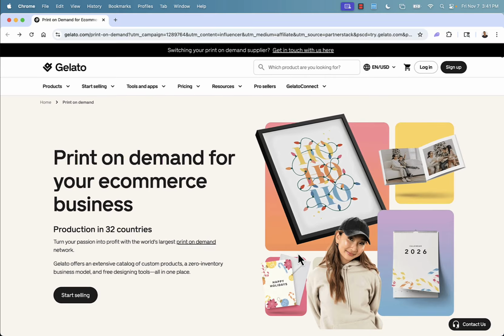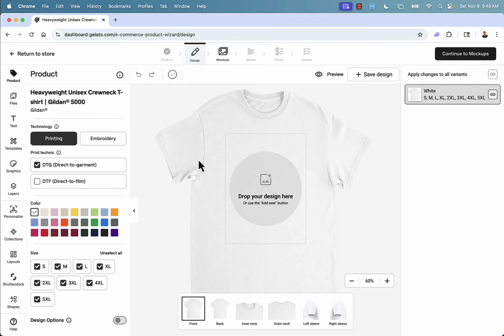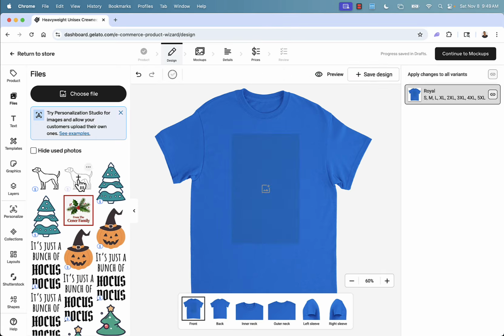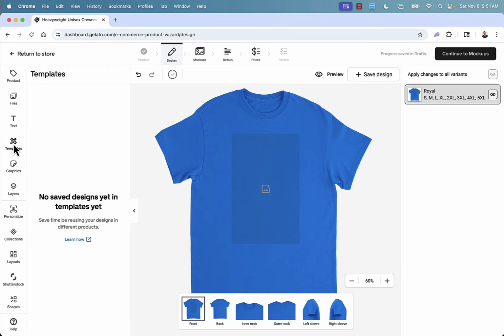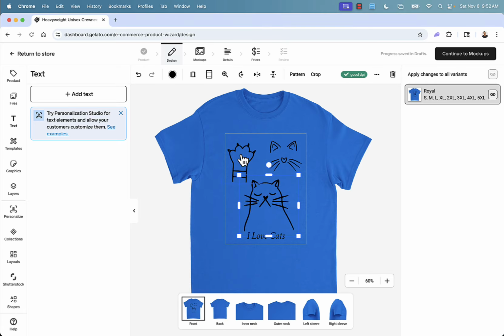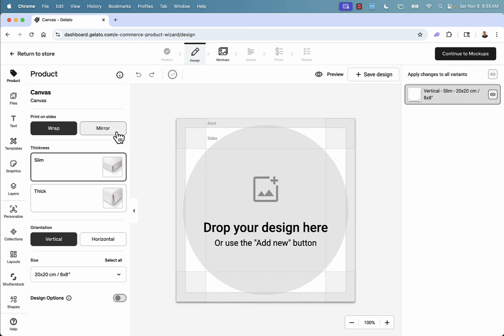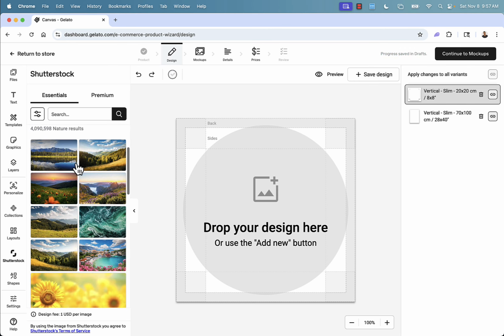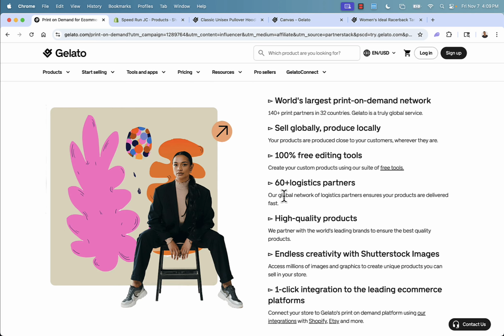Print on Demand Design Tutorial: Create Products That Sell on Shopify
You already know POD is the best business model online today. '

Your only inventory is fully digital - the designs that you put on the POD products.

In this video, I'll show you different ways to create the perfect print on demand designs.

There are LOTS of ways to create your POD Designs.

You can use the built in tools with Gelato Print on Demand even if you have zero design experience.